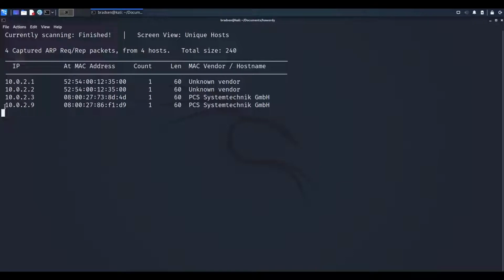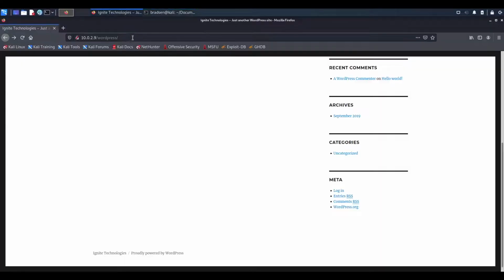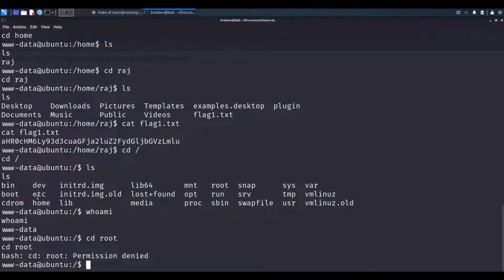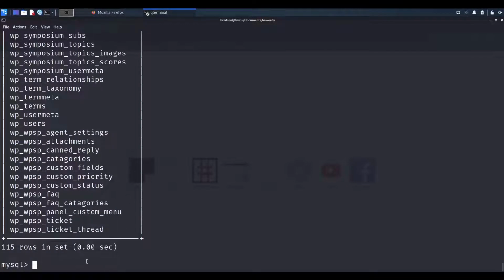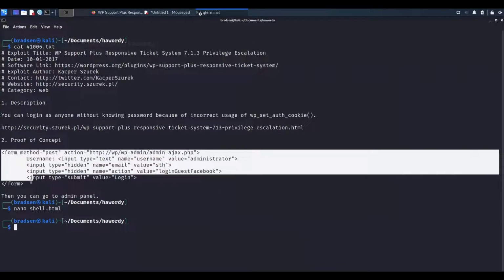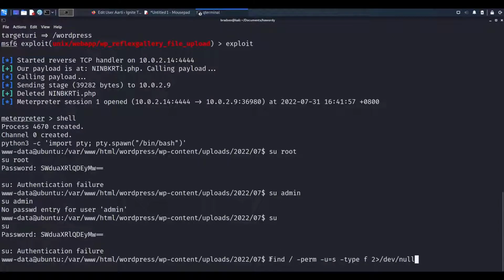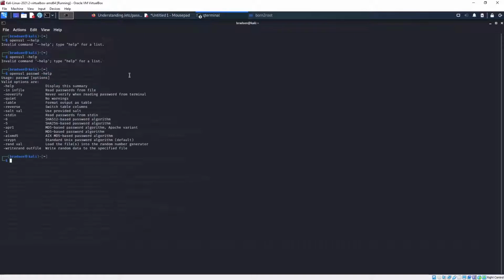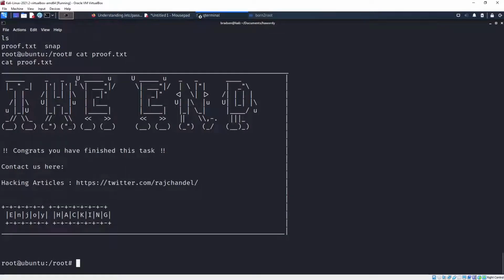HAwordy Vulnhub Walkthrough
In this video, I will be sharing with you my learning process of hacking HAwordy VulnHub Virtual Machine.

// MENU //
01:05 ▶️Nmap scan
02:45 ▶️WPScan (Scan for wordpress vulnerabilities)
06:25 ▶️Getting the first flag
13:00 ▶️Check wordpress config file
13:30 ▶️Login to MySQL database
15:00 ▶️Copy login credentials
16:40 ▶️Getting the second flag
23:29 ▶️Privilege escalation
25:00 ▶️SUID misconfigurations
26:00 ▶️Getting the third flag